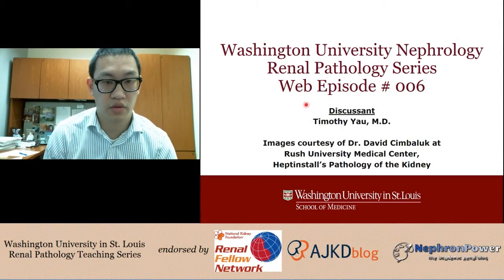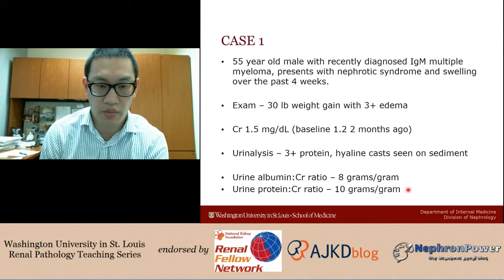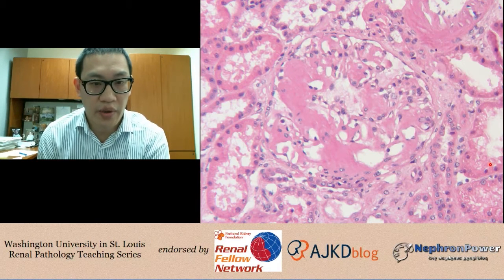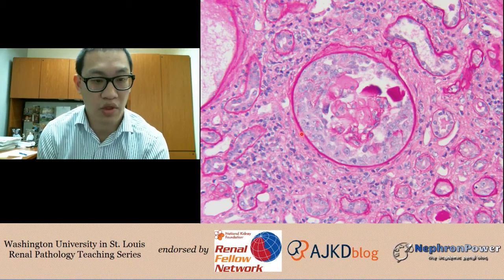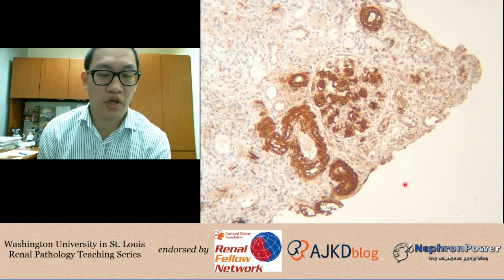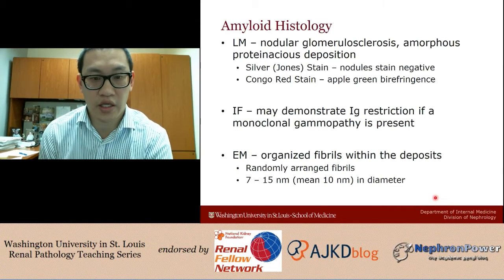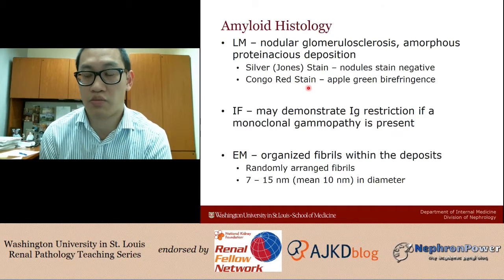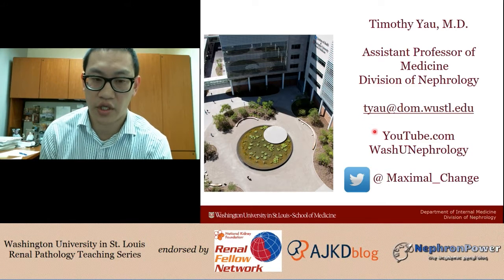Web Episode #006 - Renal Pathology Teaching Series (Renal Amyloidosis)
Welcome back to the April episode of Washington University's Nephrology Web Episode!  Viewers will have to bear with me giving a more didactic lecture without the assistance of Dr. Gaut or our fellows.  We will be back in May, hopefully with another interactive discussion.